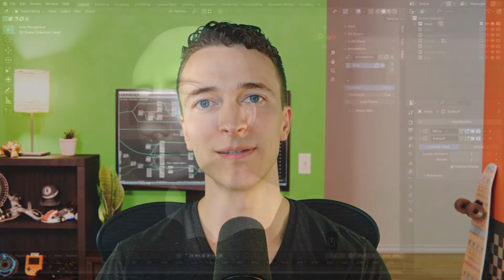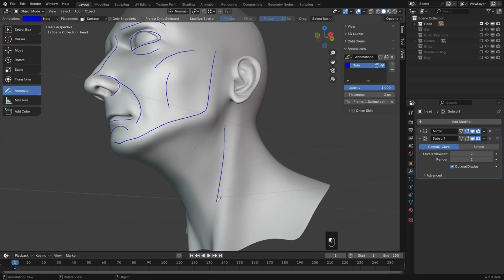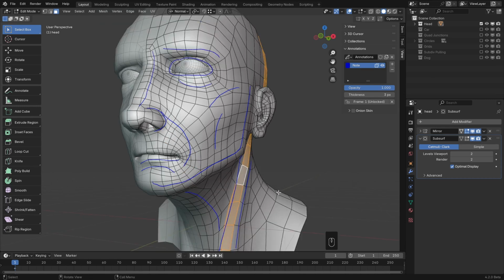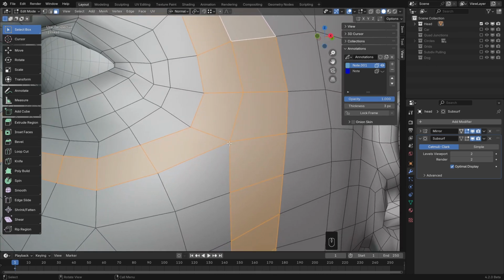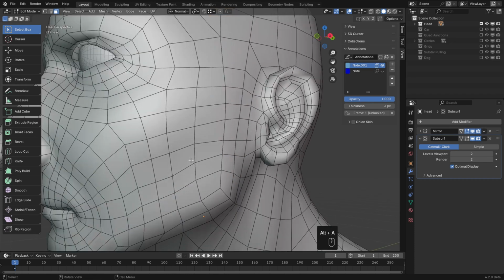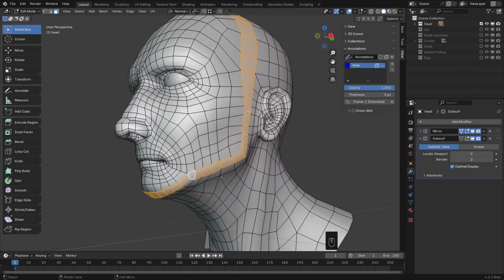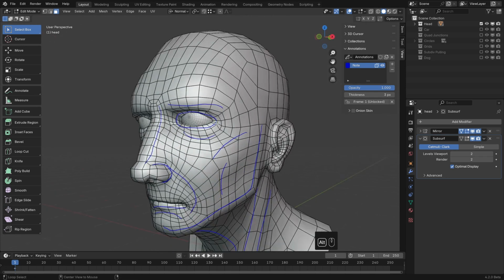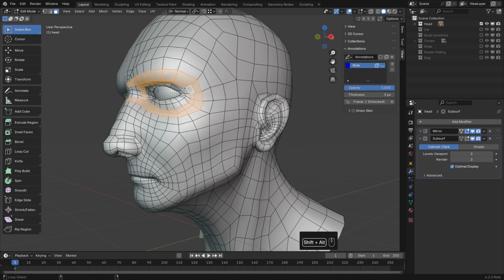Mesh Modeling_20 The Importance Of Loops And Poles